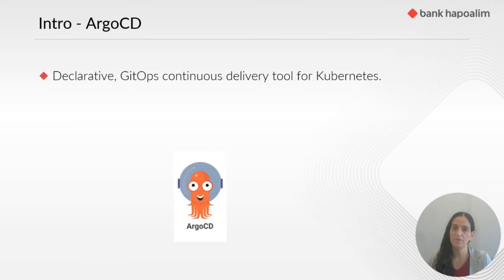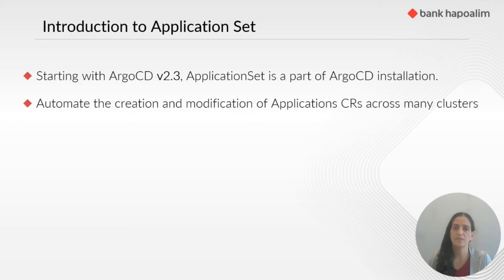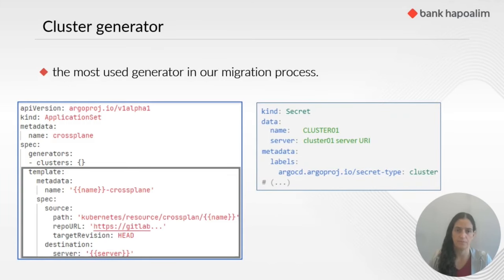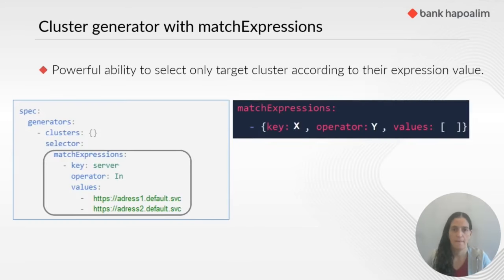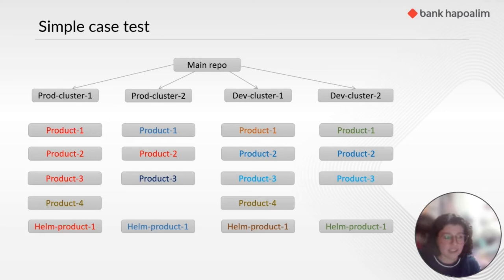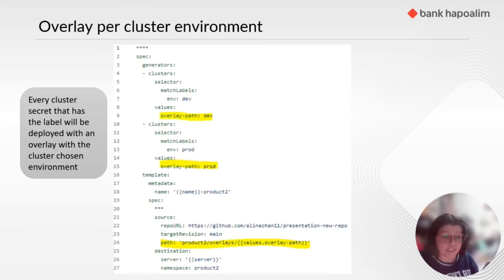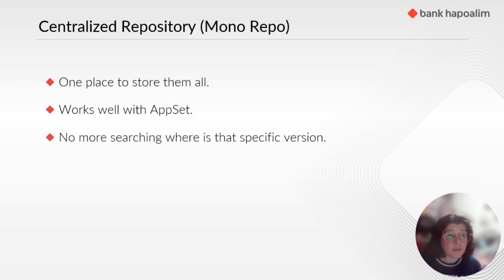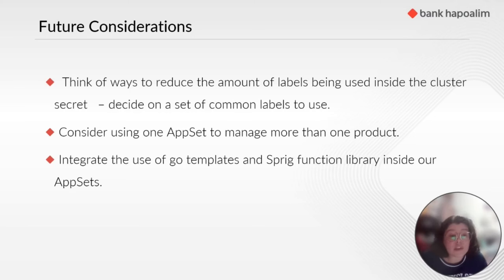Time to Migrate to Application Set - Viki Romm & Alina Rachman, Bank Hapoalim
In Bank Hapoalim, we use GitOps with ArgoCD, for managing multiple clusters. As the number of our clusters grew, we found ourselves configuring a great number of Applications CRs, that were identical except for their target cluster or environment details. Our Applications were spread in several Git repositories - which made their maintenance even more difficult. So we searched for a way to automate their creation and modification across multiple clusters. Application Set gave us this ability. In this presentation, I will describe the steps we made for migrating to Application Set, the considerations, the implementation and the limitations. I will describe in detail how application set simplified managing our applications as a single unit, while migrating from many repo to mono repo.